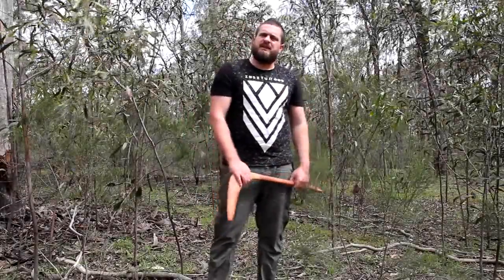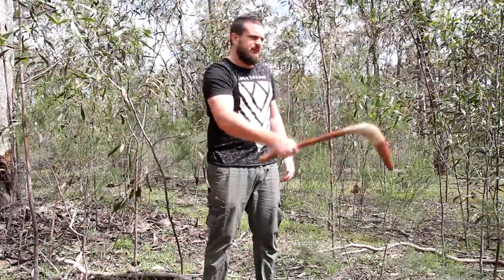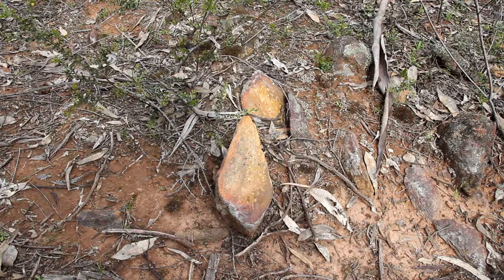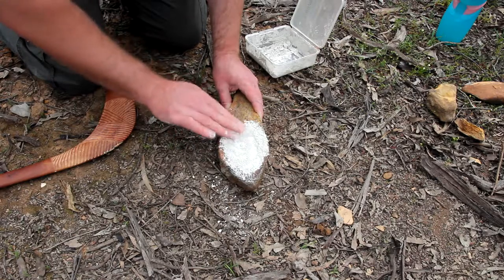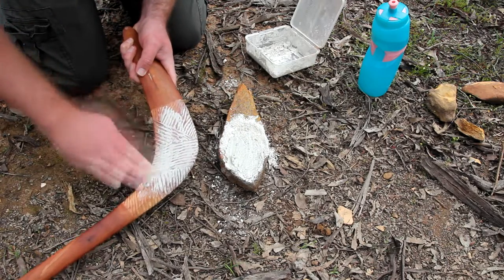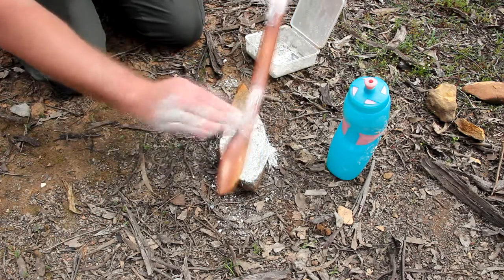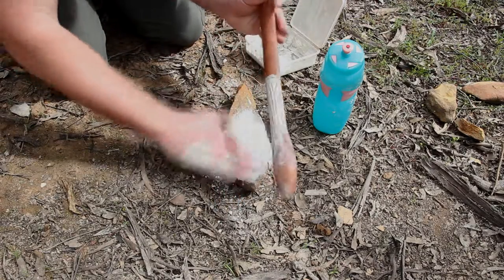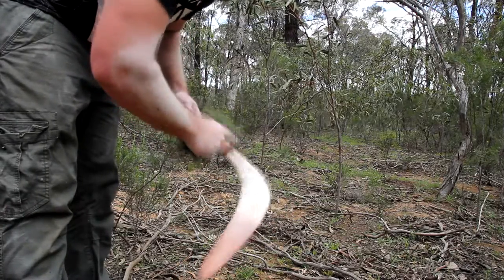Leangle Club painting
This video is to show you my fav weapon/artefact I have made to date, with incisions of line work and painting it in white Ochre.